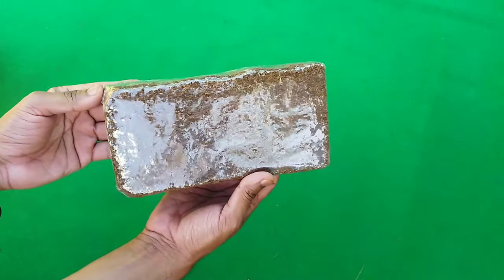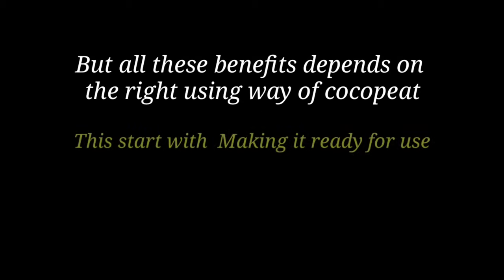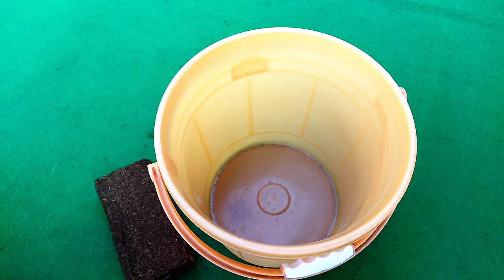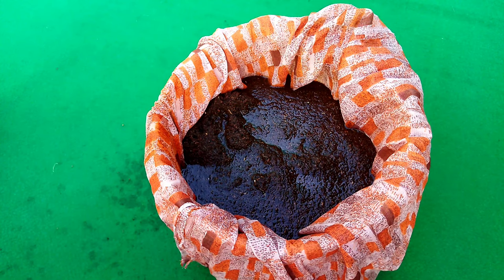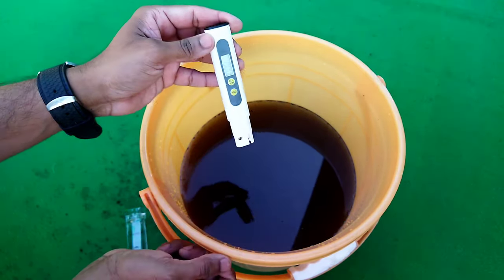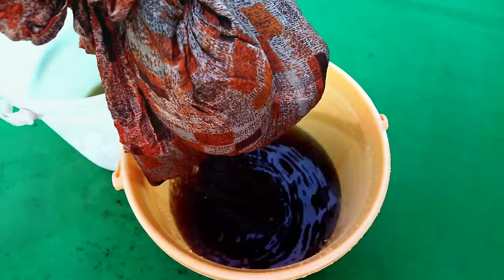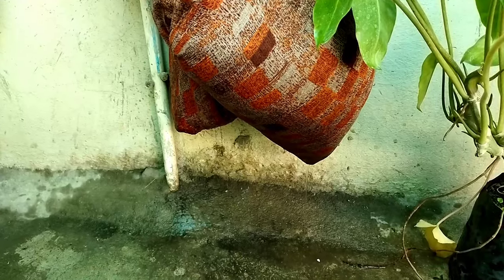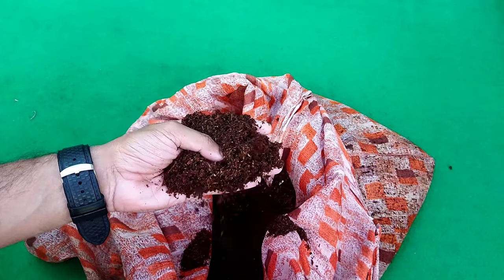How to use cocopeat for growing plants - part 1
How to use cocopeat for growing plants : In this video we have explained that how to use cocopeat for growing plants in right way. cocopeat is a natural and organic soil less media that help plants to grow fast and develop strong root formation. But cocopeat all benefits are depends on the right using method that start with making coco peat ready for plants.

So in this video we have covered all important points that how to use cocopeat for growing plants but still something remain then you can write us and we will try to answer you within 24 hours.

For writing us please sign in youtube with Gmail account and after this you can write us.

About channel :-
soil preparation
balcony garden
outdoor plants
flower pot
plant pots
ornamental plants
water plants